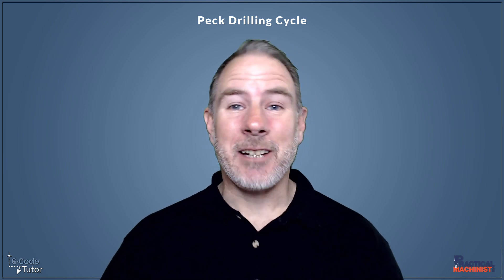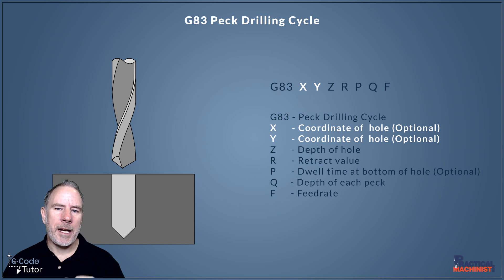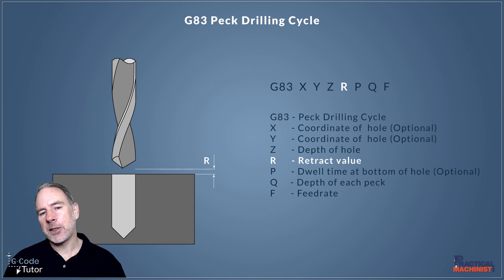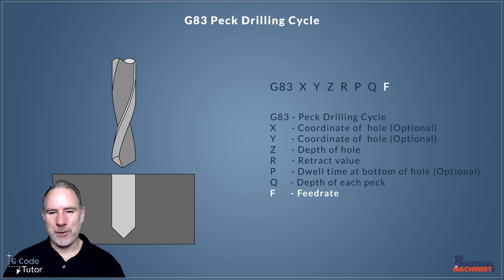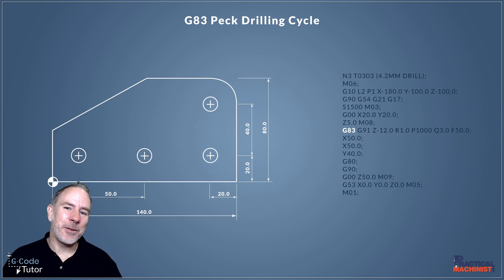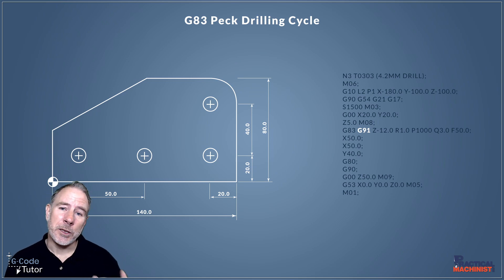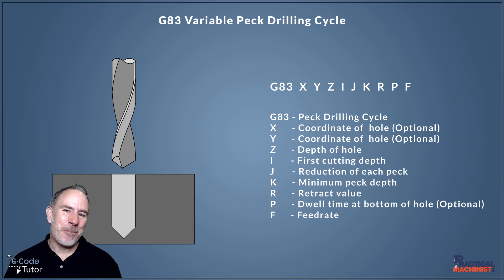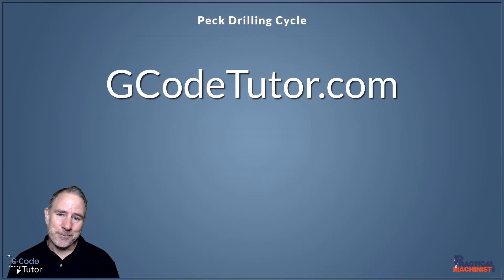Programming Peck Drilling Cycles with G-Code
When we wish to peck drill on a CNC machine we have a few options available to us depending on our needs.
This lesson from The G-Code Tutor explains how to program a peck drilling cycle using the G83 G-code and when to use G73 instead and also how to program a variable peck amount to give us more control over the cycle.